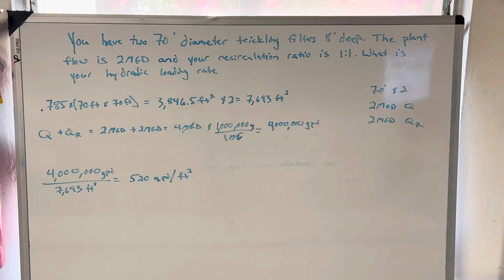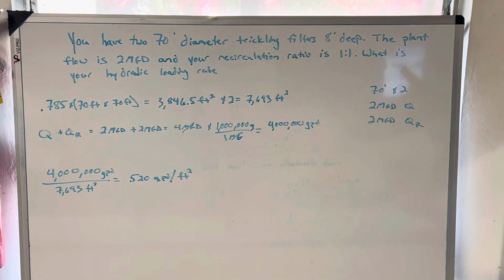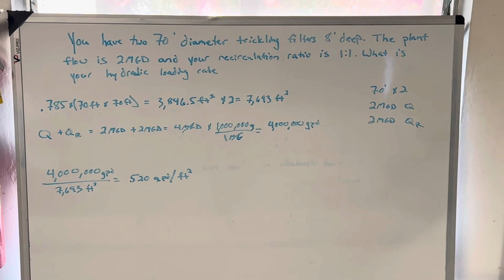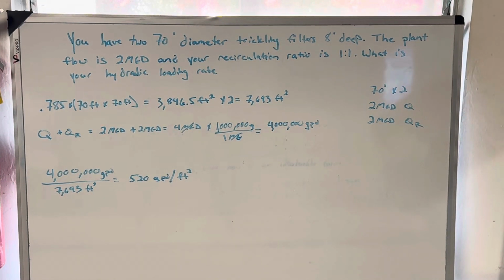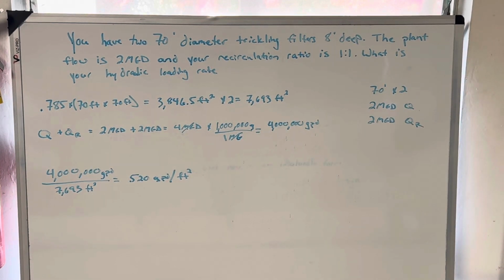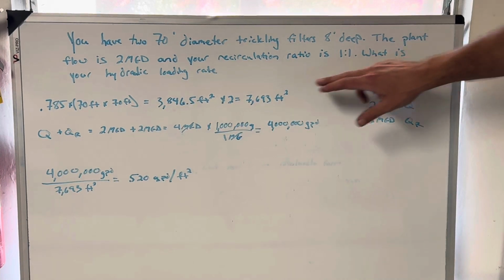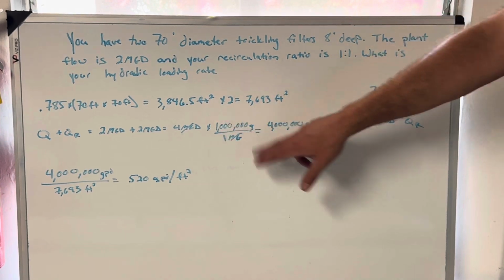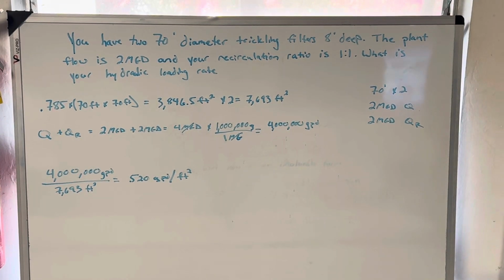Hydraulic Loading to a Tricking Filter: Wastewater Math Basics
Today we learn how to calculate hydraulic loading to a trickling filter.  I also preview the intermediate and advanced versions so you know what's coming your way later and why this equation is so important.  This is the beginner/entry level version of the math problem and will mostly benefit Grade/Level/Class I (2), Grade/Level/Class II (2), and Class C test takers, but will benefit operators of all grade levels and classes.